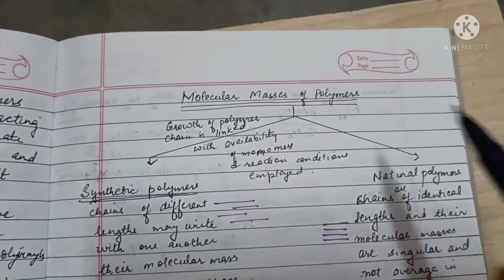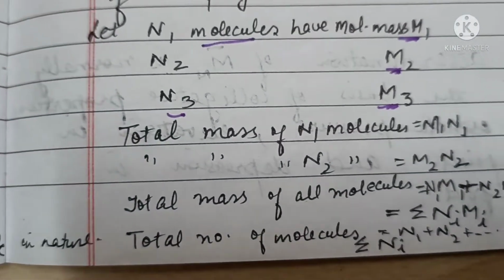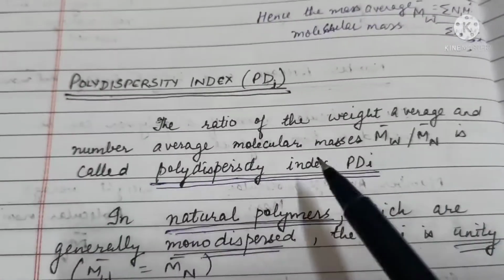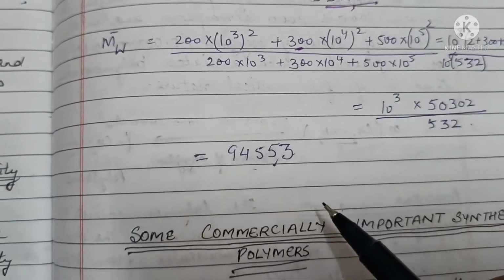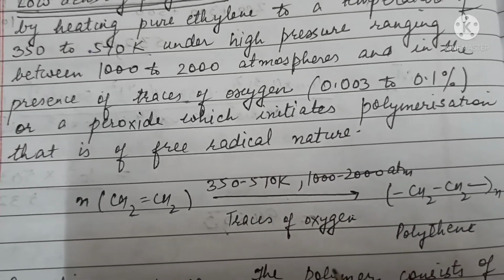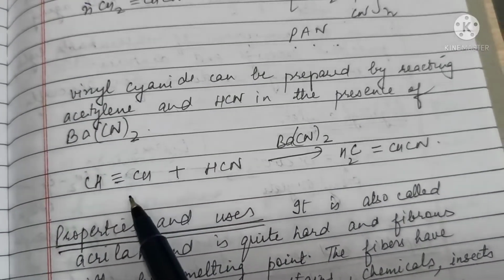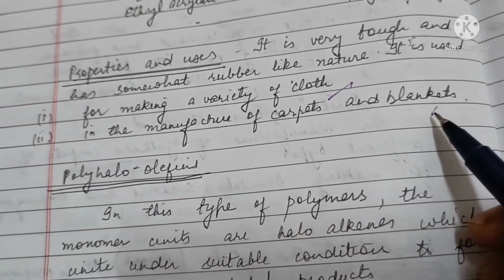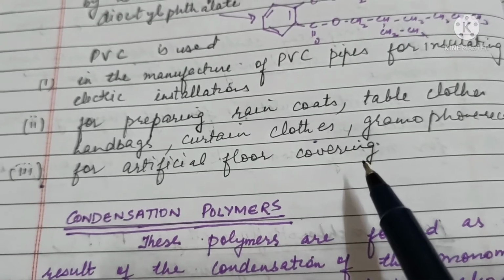polymers -molecular mass,polydispersity index, some important addition polymers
polymers -molecular mass,polydispersity index, some important addition polymers,Bindu Dhadwal,chemistry lessons